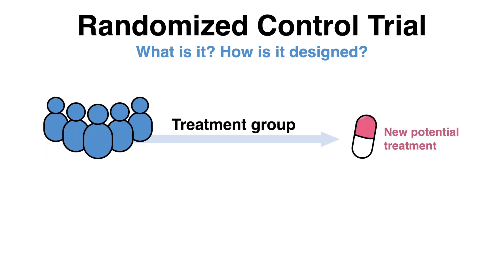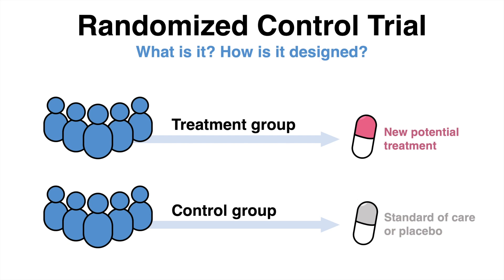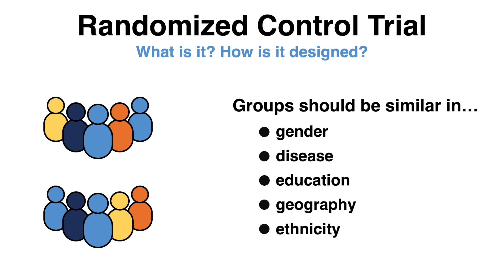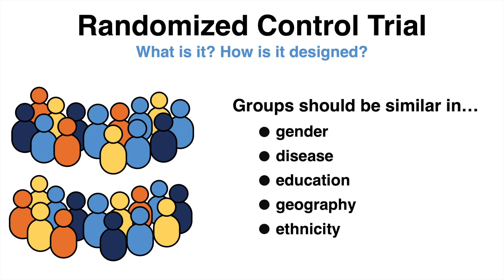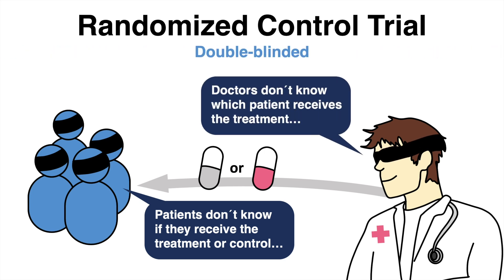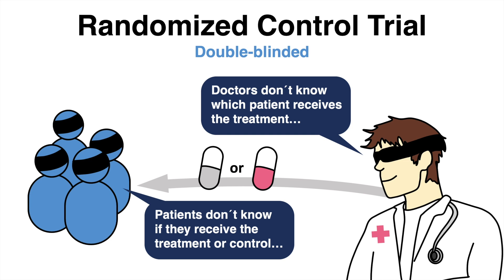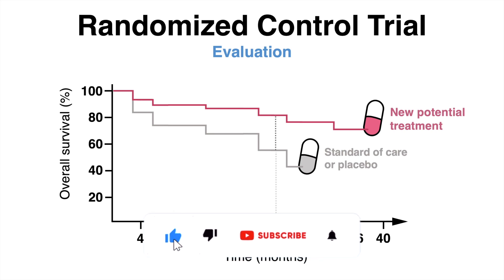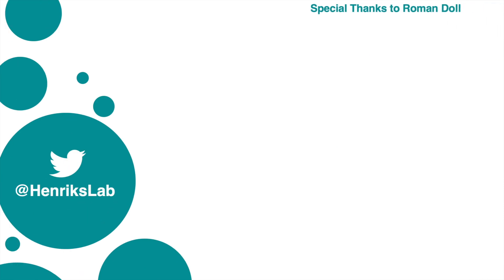Randomized control trial (RCT) explained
Randomized control trials (short: RCT) are experimental studies that aim to compare. How this study design is characterized is explained in this video.